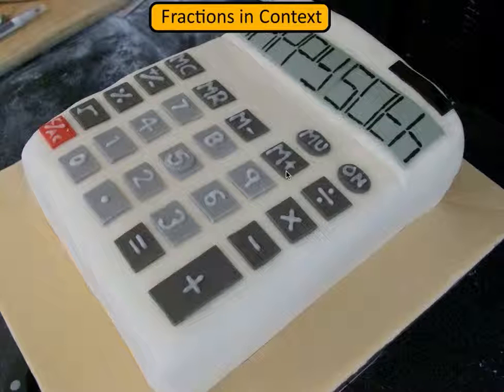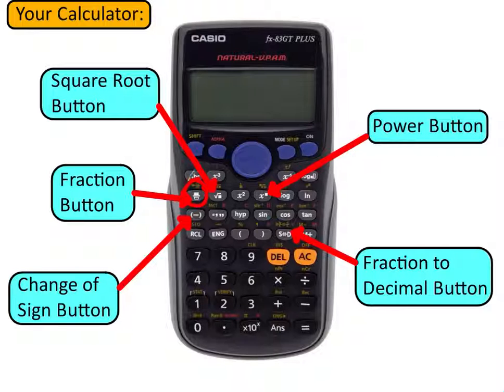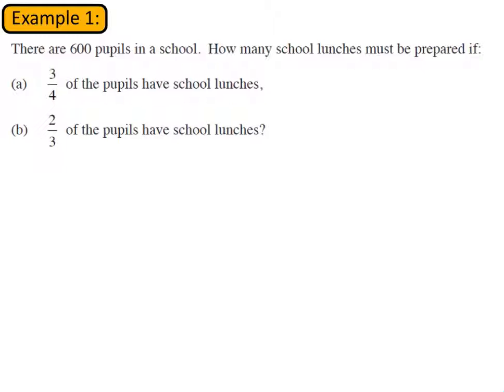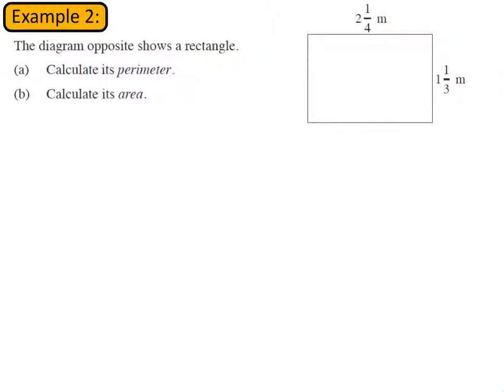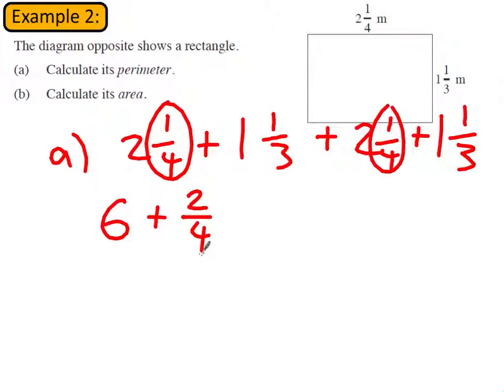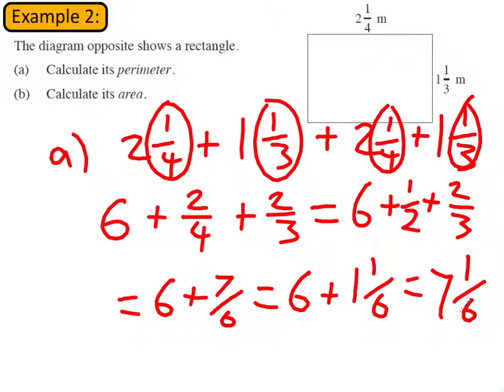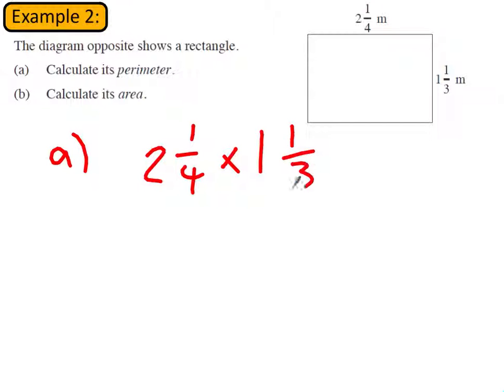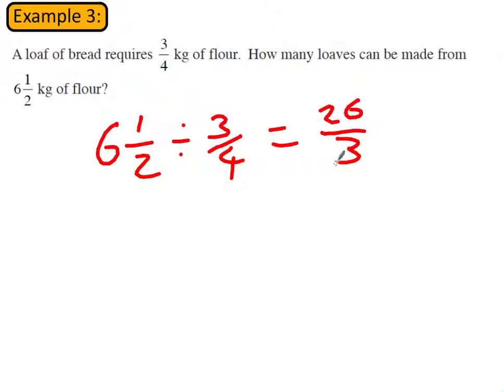9 2 Fractions in Context